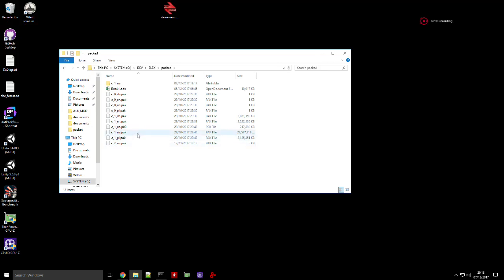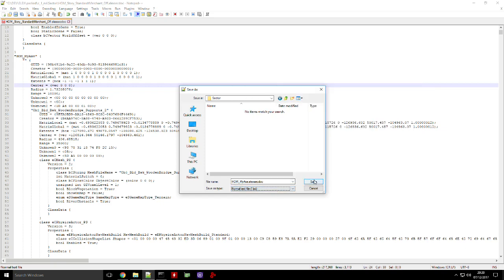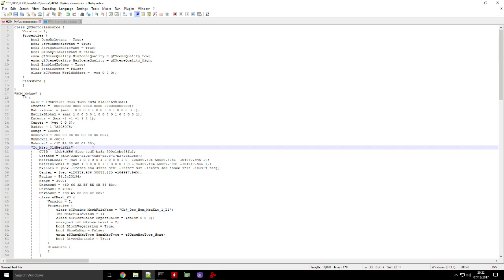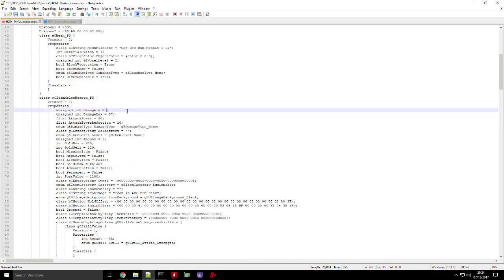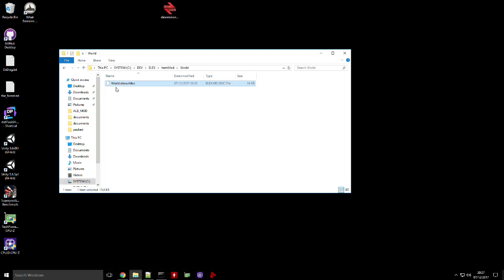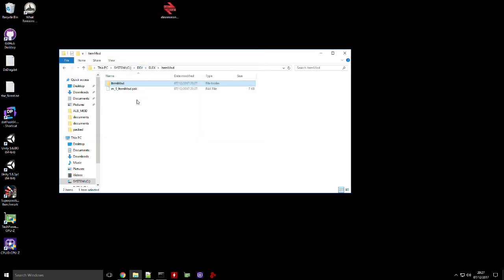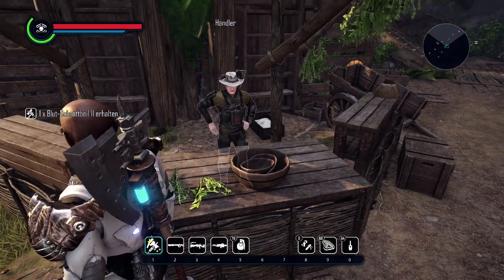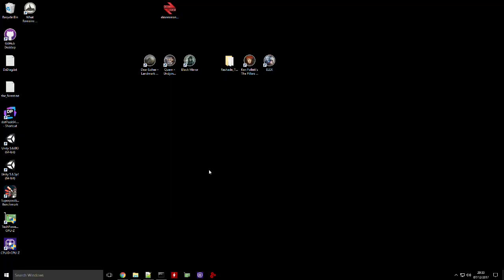Elex - Adding items to the world